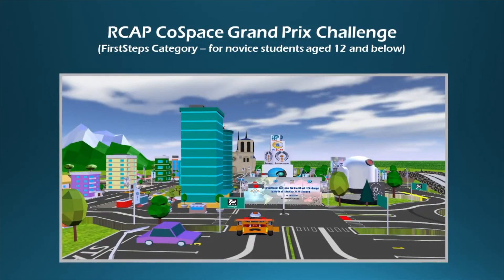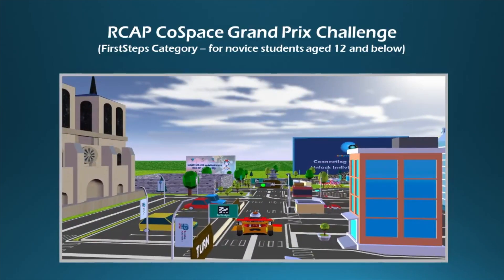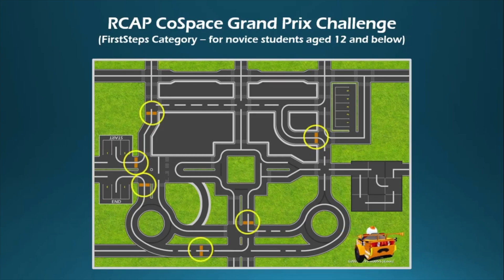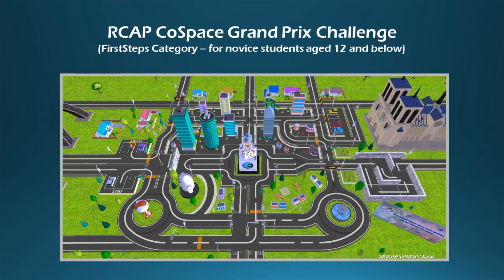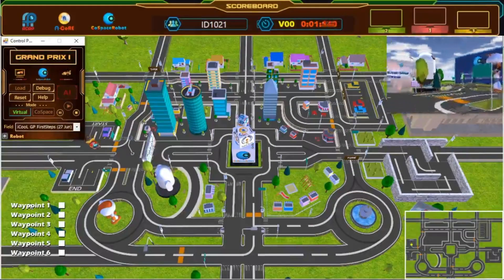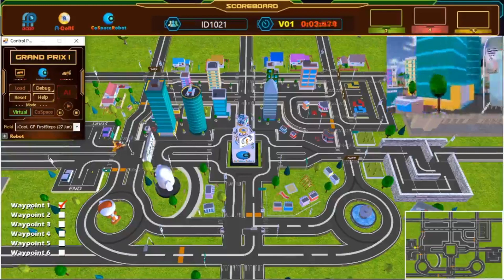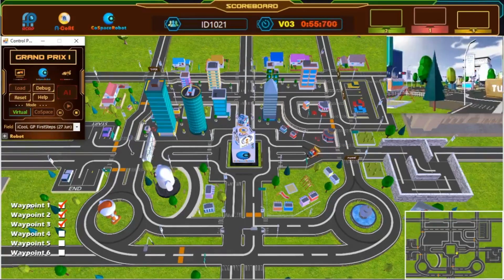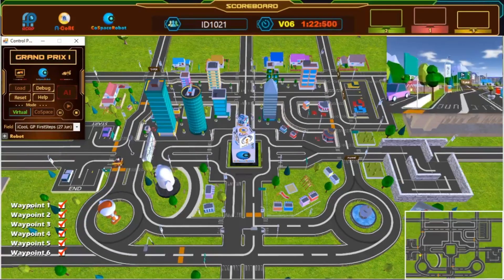S4.3 CoSpace GP FirstSteps U12 - ID1021 (Indonesia Region)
CoSpace GP FirstSteps U12 Finalist:
ID1021 (Indonesia Region)

The RoboCup Asia-Pacific (RCAP) CoSpace Challenge Organising Committee (OC) and RCAP Academy are proud to present the iCooL Influencer Awards to recognize iCooLChallenge (iCooL) participants’ outreach efforts to publicize the RoboCup community through iCooLChallenge.

iCooL Finalists whose sharing videos are featured on the RCAP Academy Official YouTube Channel are eligible for the iCooL Influencer Awards.

The iCooL Influencer Award consists of five categories:
1. People’s Choice: in recognition of Sharing Video with Most Likes
3. Most Educational Value: in recognition of Sharing Video with Highest Watch Time
4. Community Awareness: in recognition of Sharing Video with Most Shares
5. Community Building: in recognition of Sharing Video with Most Subscribers

For the International CoSpace OnLine [iCooL] Challenge @ Virtual RoboCup 2020, there are four Highlighted Matches & Sharing Sessions. There will be award recipients for each session.

Additionally, finalists of all four sessions are eligible for consideration of an Overall iCooL Influencer Award (iCooL Challenge @ Virtual RoboCup 2020) for each of the five categories. As each session was held a week apart, in order to ensure fairness, the Organising Committee will review the overall performance of a Sharing Video for a duration of two months from debut date:
* Session 1 Sharing Videos review period: July 5, 2020 to September 5, 2020
* Session 2 Sharing Videos review period: July 12, 2020 to September 12, 2020
* Session 3 Sharing Videos review period: July 19, 2020 to September 19, 2020
* Session 4 Sharing Videos review period: July 26 ,2020 to September 26, 2020

The result of the Overall iCooL Influencer Award for each of the five categories will be announced on October 5, 2020.

There’s two months ahead so keep it up, finish strong and see you at the podium this October!